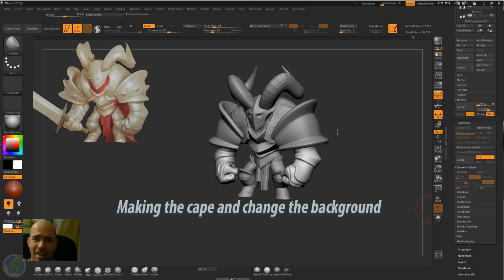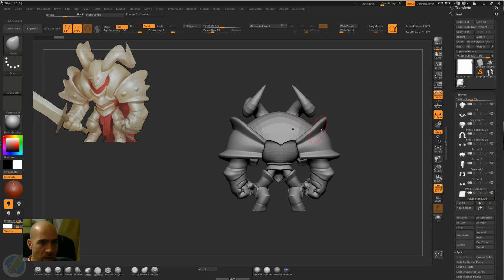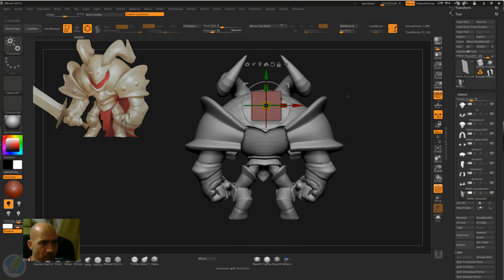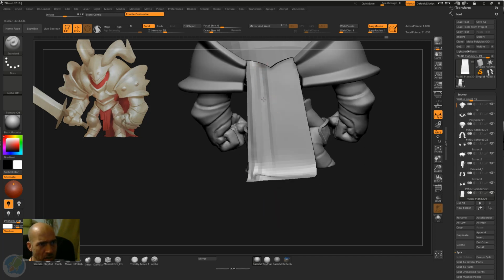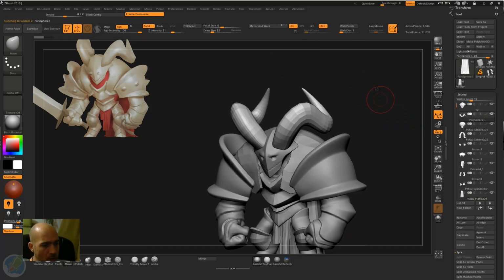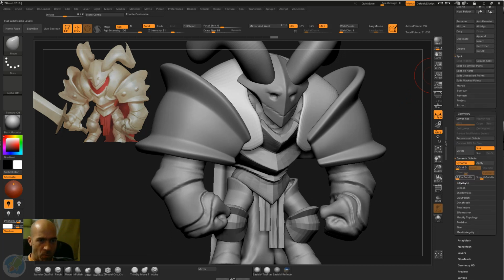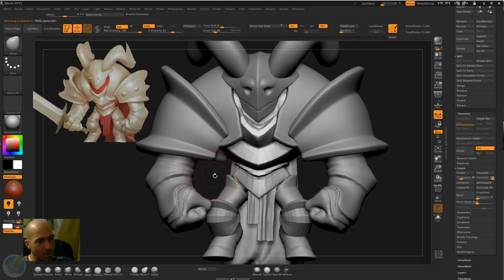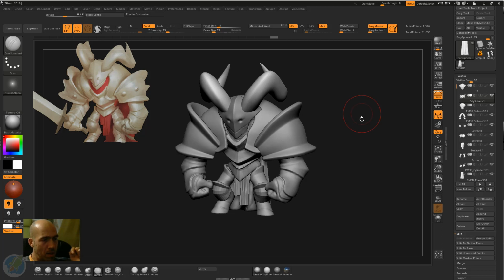13 браш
13